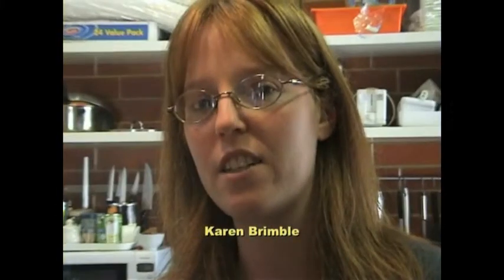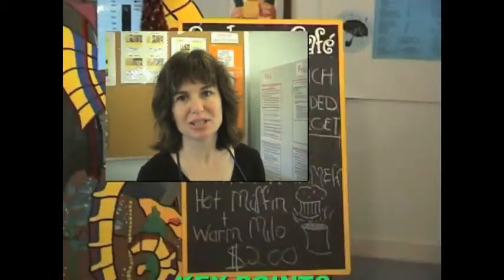Whole school approach: canteen self study guide